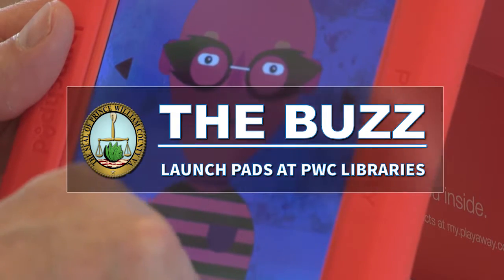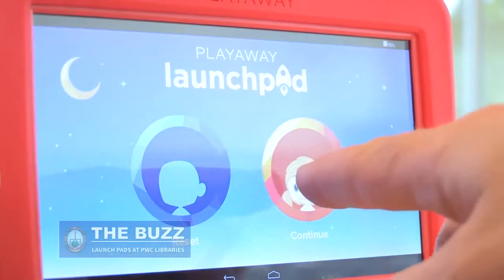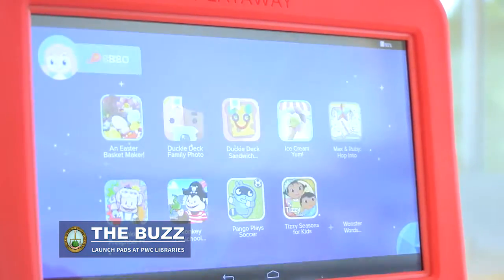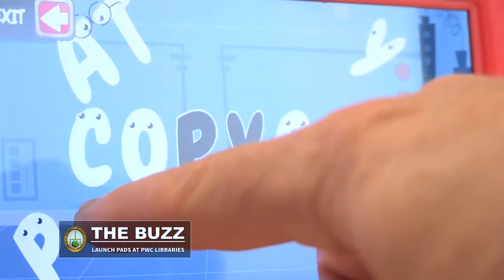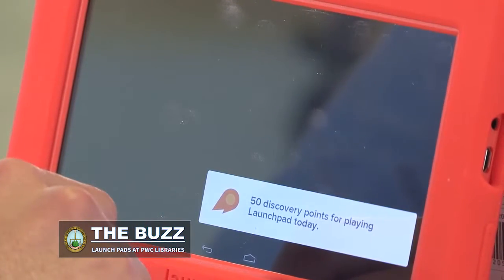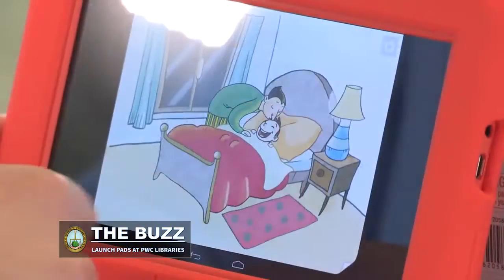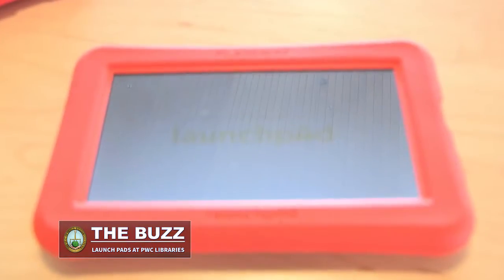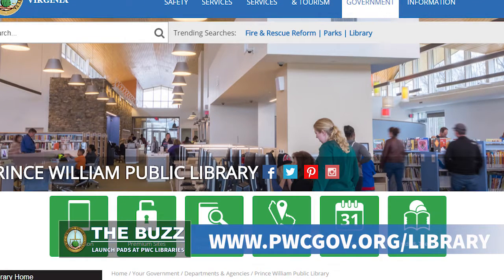The Buzz: Launch Pad Tablets Now Available!